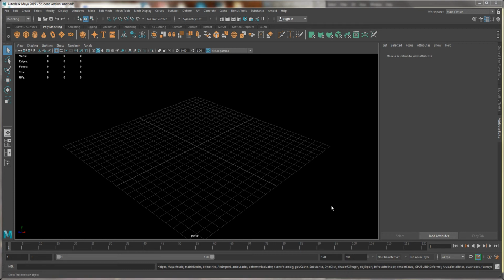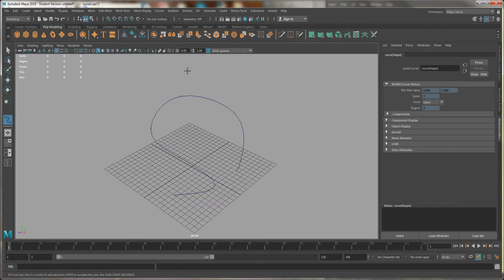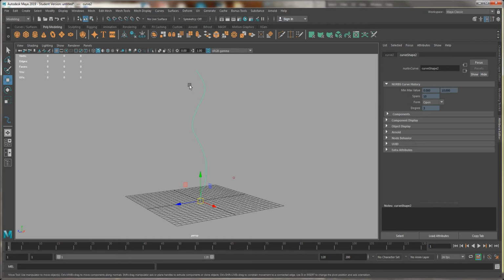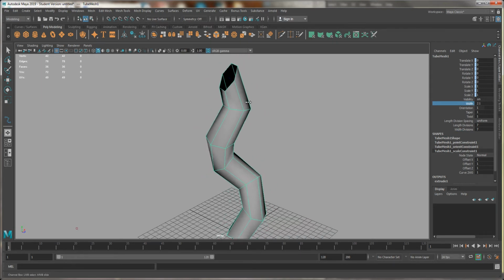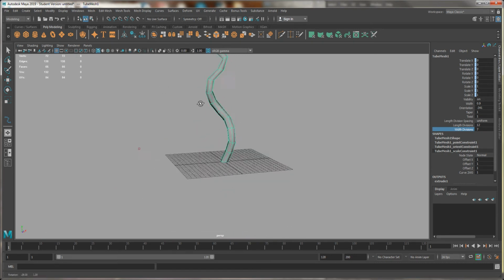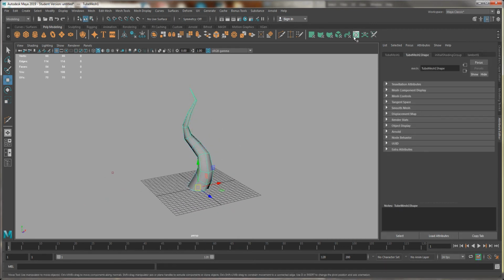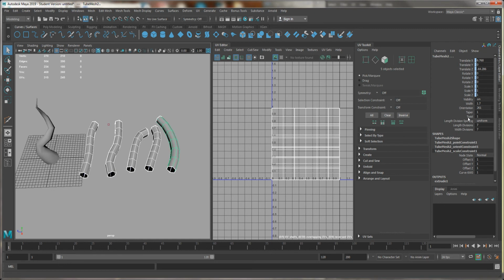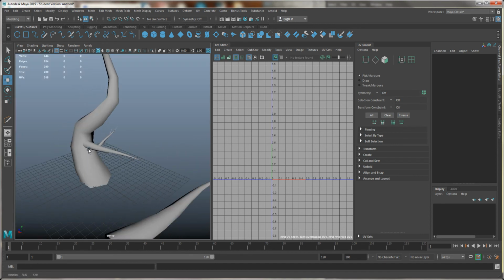Creating Geometry using Curves